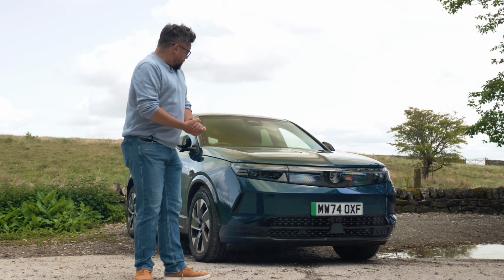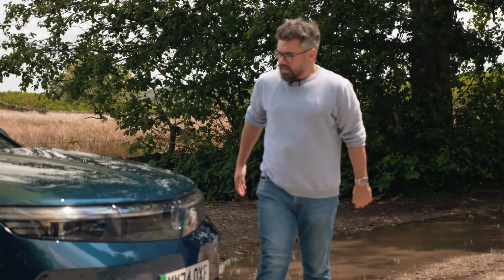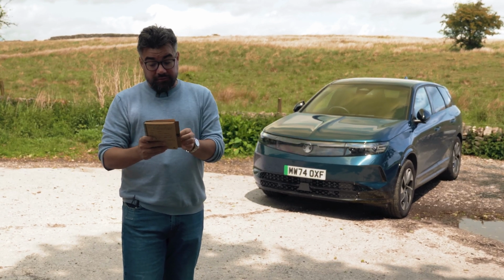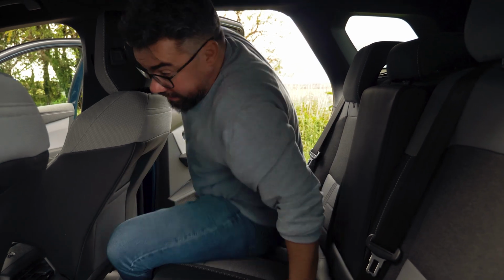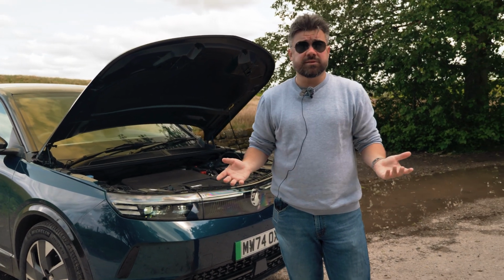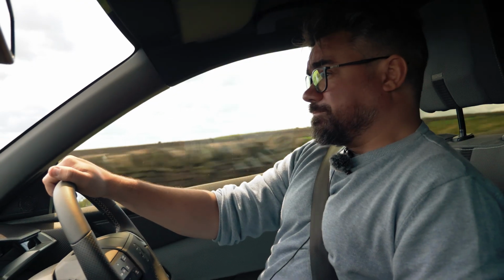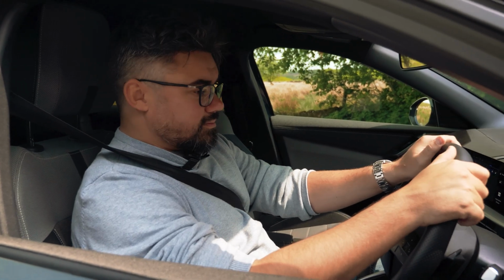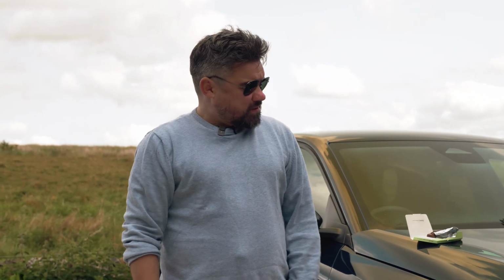Vauxhall Grandland Electric Review: The Dairy Milk of EVs? 🍫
In a world of flashy, expensive EVs, the new electric Vauxhall Grandland offers something refreshingly simple, a no-nonsense family car that just gets the job done. George takes a closer look and breaks it down in his own unique way... through chocolate. From Dubai-style luxury truffles to the humble Dairy Milk, which one really wins over hearts? Join us as we review the new Grandland and find out if this understated EV is the sweet spot buyers have been waiting for.